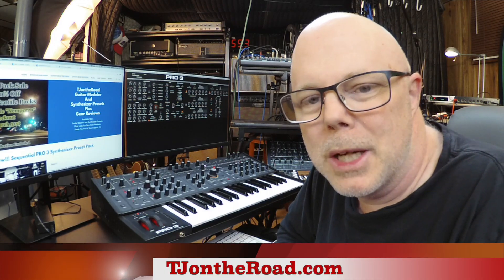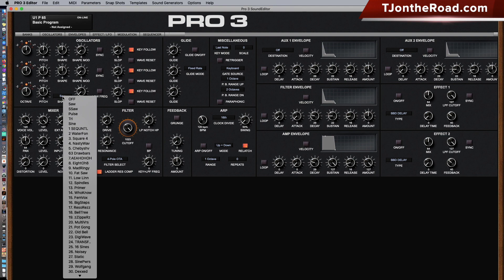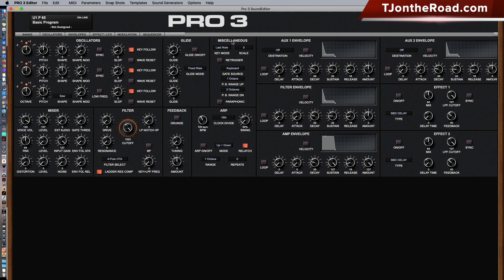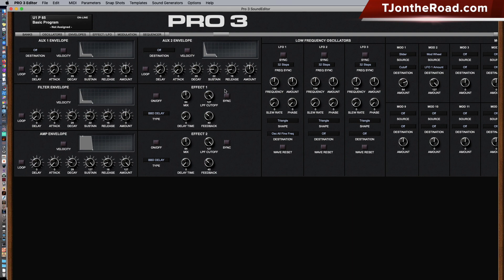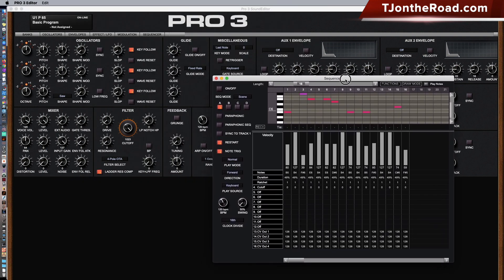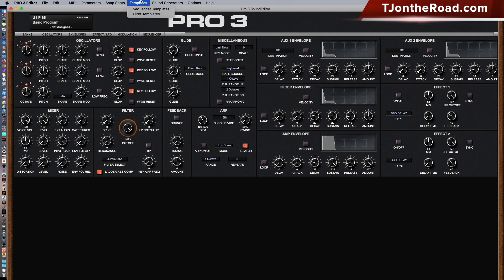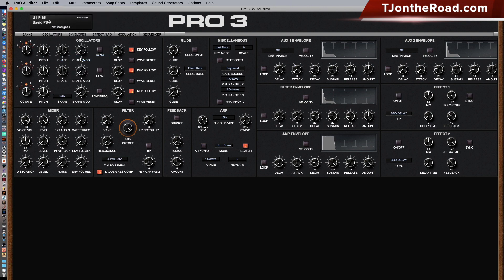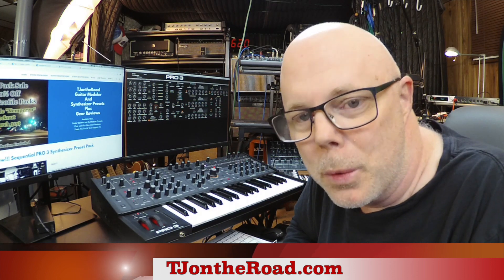SoundTower Sequential PRO 3 Editor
Here's a quick review of the SoundTower Sequential PRO 3 editor version 1.0. It's a look at features, layout, and some possible desirable improvements.

UPDATE: There’s a new version 1.0.4 available for download that addresses some improvements I spoke of in this video.